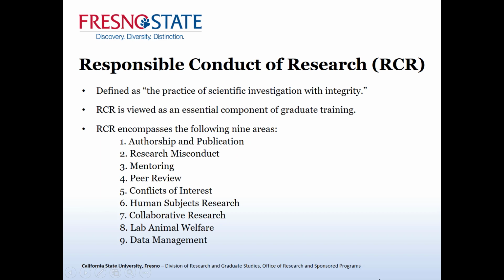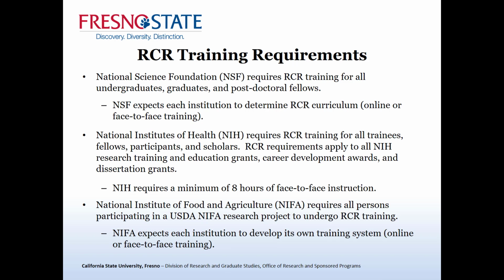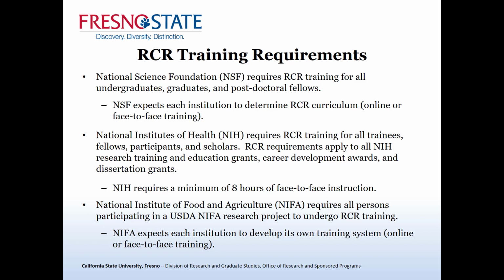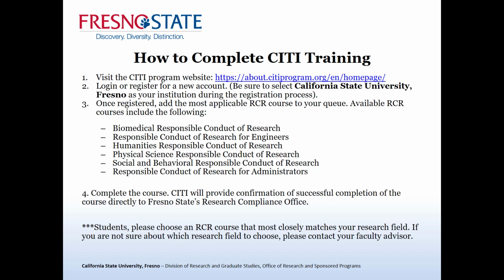Virtual Workshop Series: Responsible Conduct of Research and CITI Program